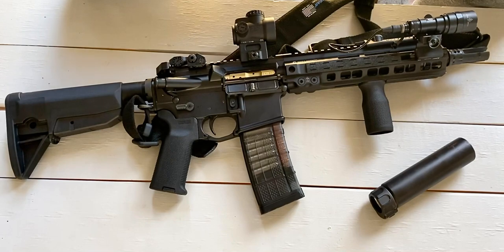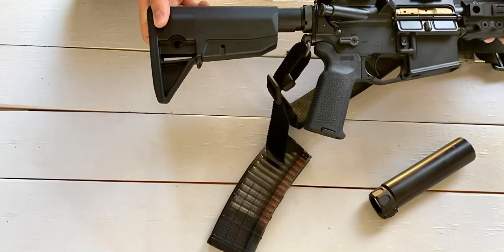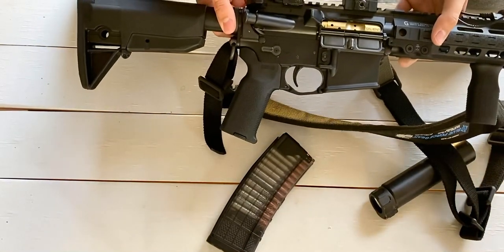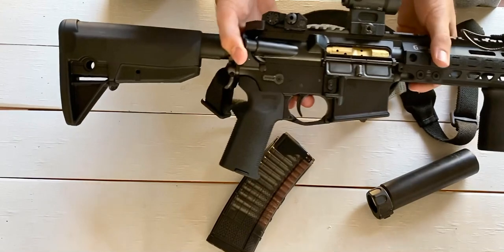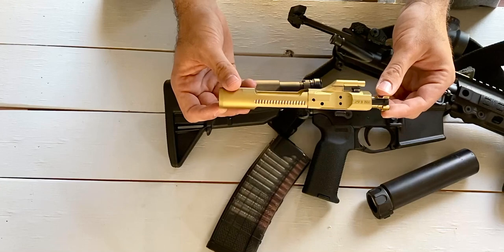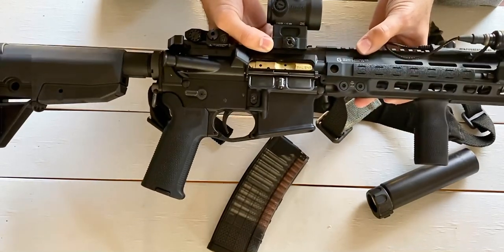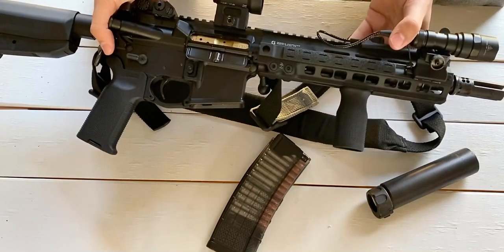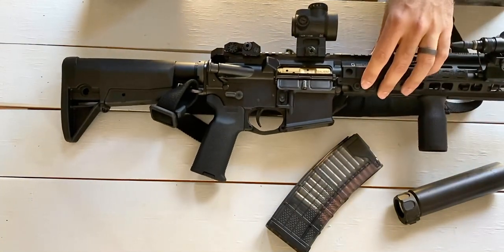The MK18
***Per YouTube rules, Not for children***

I talk about my MK18 setup. Not a review. Just show and tell. Parts:

-BCM MOD0 stock
- Blue Force Gear Vickers padded sling
-Geissele super 42 braided spring
- Magpul K2 pistol grip
- Battle Arms Development ambi safety
- Geissele G2S trigger
- Geissele maritime bolt catch
- ATXS (radian) charging handle
- Salient Arms BCG
- Daniel Defense upper and lower
- Daniel Defense 10.3inch barrel
- Geissele MK8 handguard
- BCM mlok rail covers
- Surefire warcomp
- Magpul vertical grip
- Surefire scout light
- kinetic development group QD offset picatinny section
- Troy industries rear folding sight
- Daniel defense fixed front sight
- Trijicon MRO
- Midwest industries QD mount for MRO